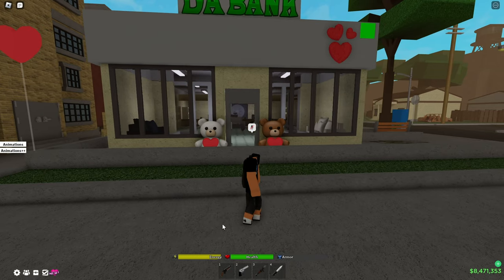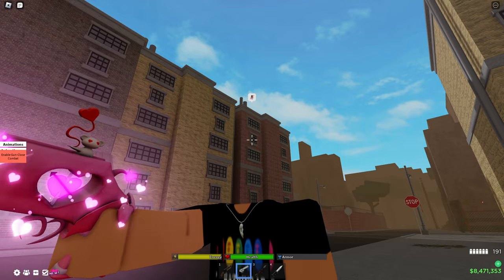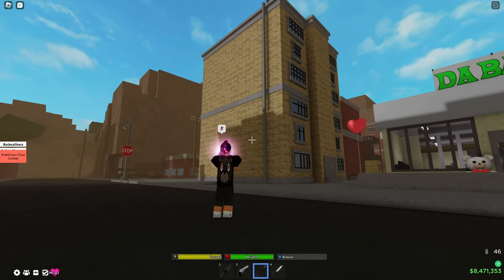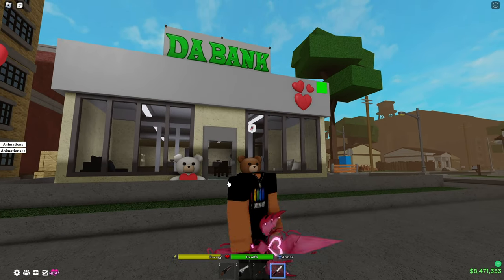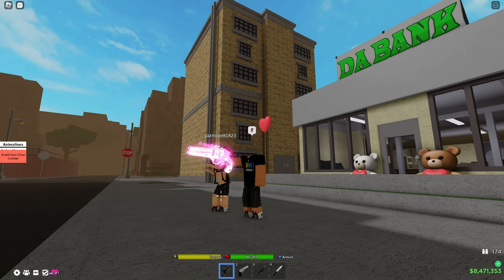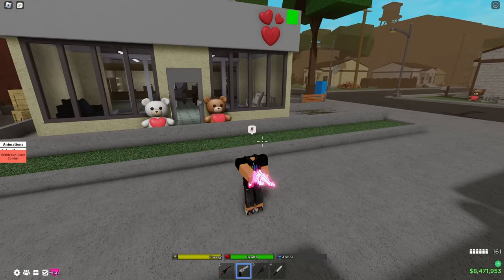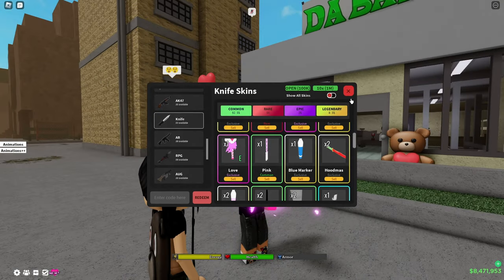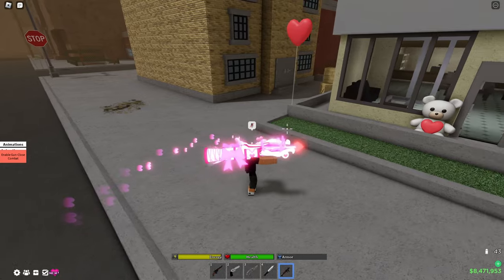Da Hood Valentines 2024 Skin Pack Showcase! 💞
Da Hood Recently Released 2 New Skin Packs For Valentines Day! 💞